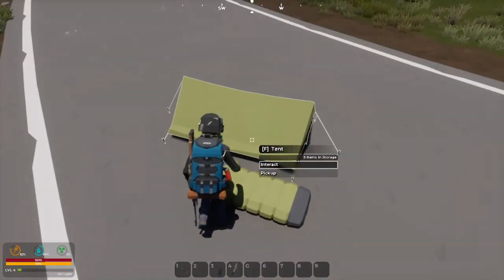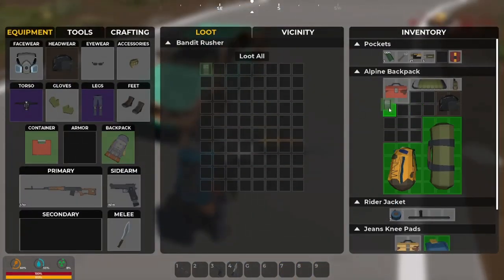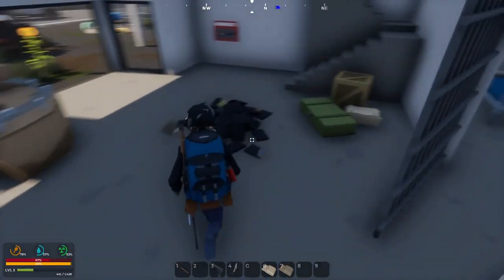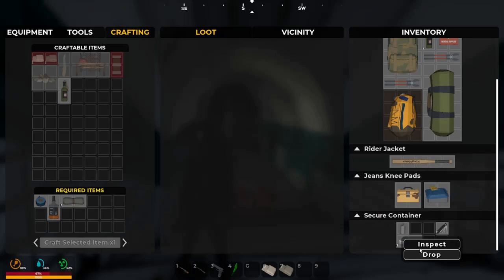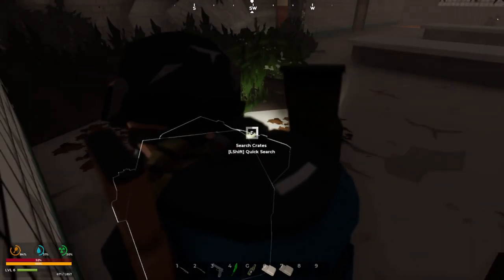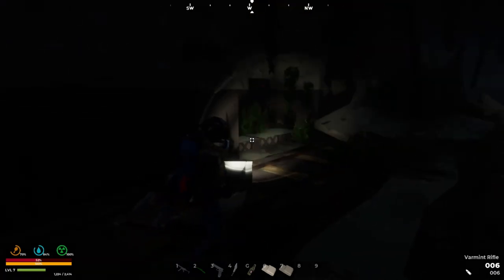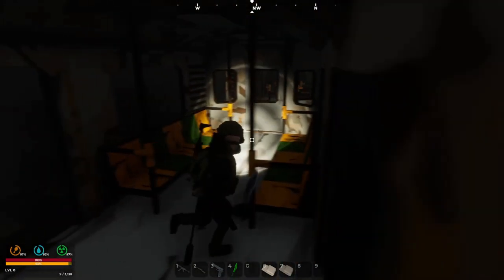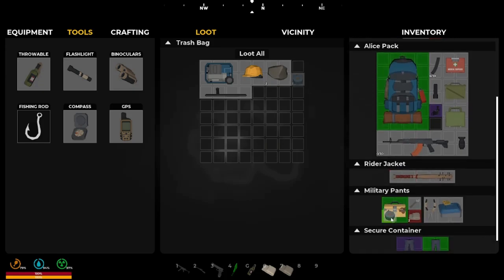THERE IS A SUBWAY 🚇TUNNEL!!!???🚇 | Surroundead | newgame surroundead 💥💥💥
Found a subway tunnel. That's right. IT IS FREAKING SCARY DOWN THERE. DARK!!! Better bring flashlight, night vision, batteries and a suppressor for your pew pew machine!

Welcome to the ultimate hub for all things gaming, electronics, and country charm! Our channel is a vibrant mix of survival PC games, real-time strategy adventures, and an insider look into the world of a self-proclaimed country boy nerd. Dive into immersive gaming sessions, get tips and tricks for your favorite games, and join us as we explore the thrilling world of PC gaming. But that's not all – we also delve into video editing, animation, and the creative process behind viral memes and effective social media advertising. As an entrepreneur at heart, I share insights on balancing passion projects with working in the plant industry as a pipefitter helper and boilermaker. From Southeast Texas, I bring my unique country accent and perspective to everything I do. Whether you're here for the gaming, the creativity, or the entrepreneurial spirit, there's something for everyone. Let's embark on this journey together!